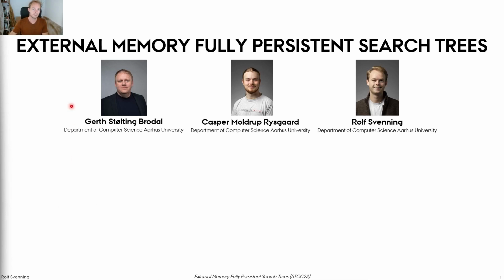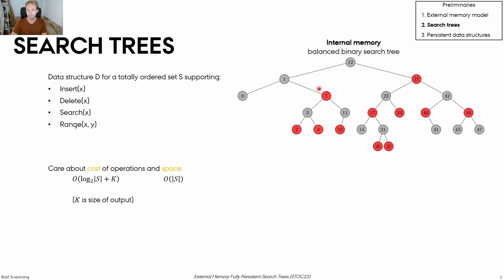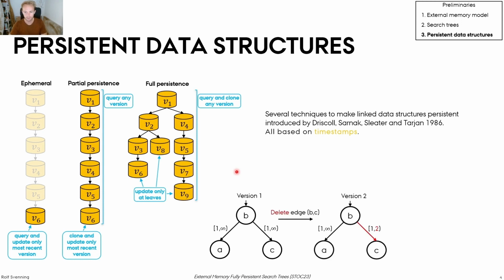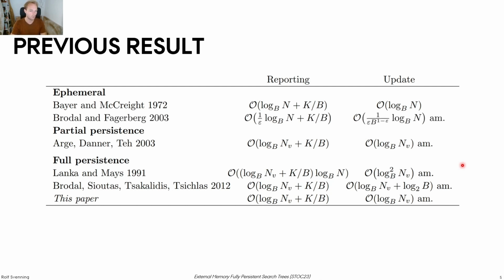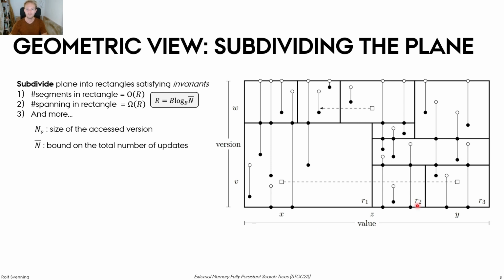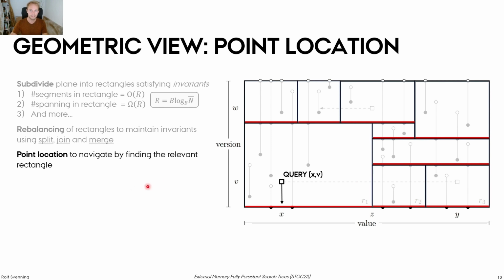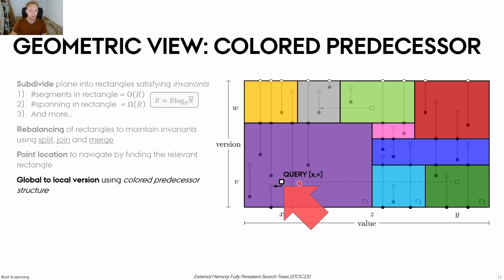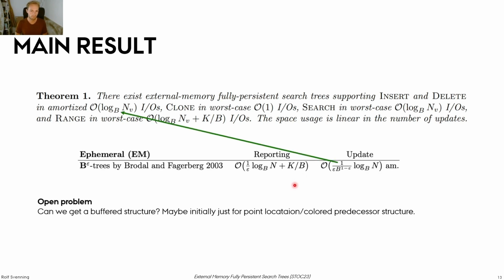STOC 2023 - Session 9A - External Memory Fully Persistent Search Trees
External Memory Fully Persistent Search Trees.

Gerth Stølting Brodal, Casper Moldrup Rysgaard, Rolf Svenning (Aarhus University)